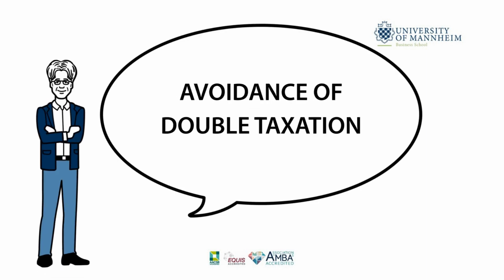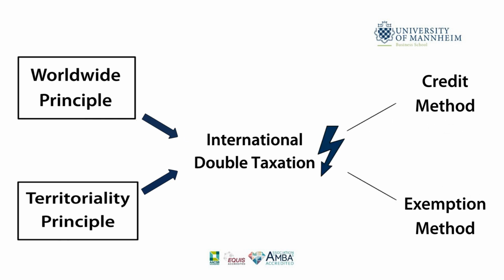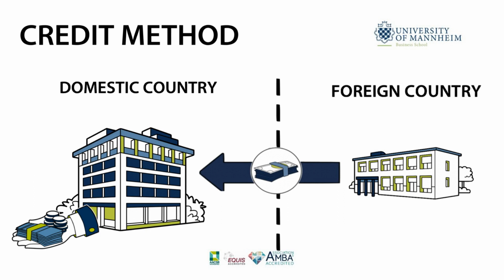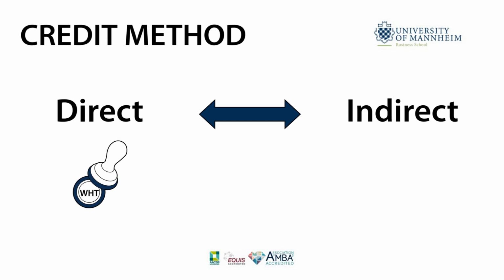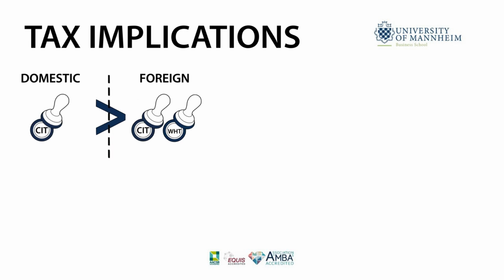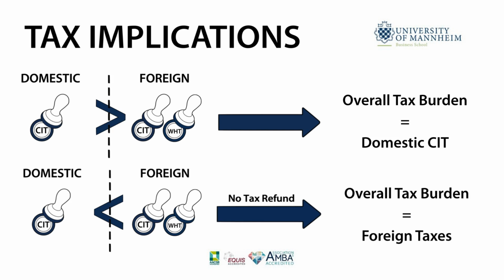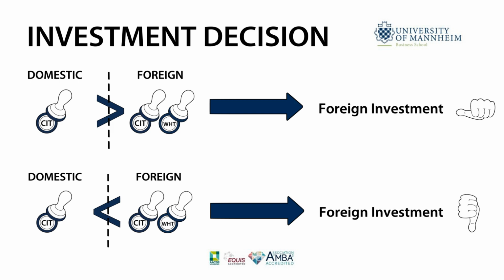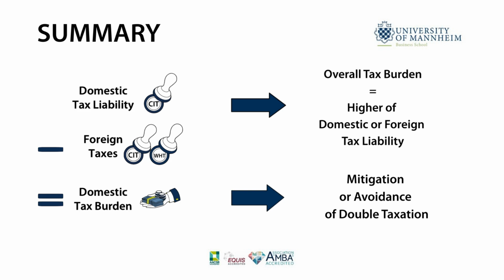Credit Method to Relief International Double Taxation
This video explains the tax credit method as a means of avoiding or reducing international double taxation.
CHAPTER: International Taxation

The video is created by the Chair of Business Administration and Taxation II of Prof. Dr. Christoph Spengel. It is part of the chair’s tax video library.